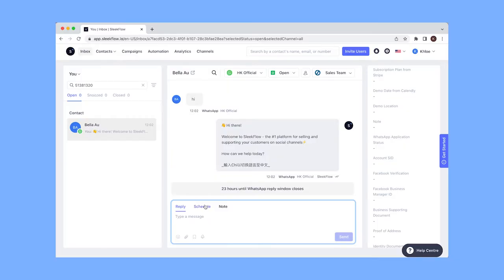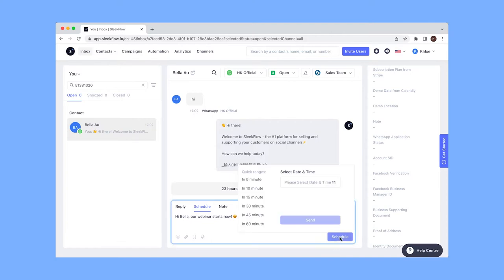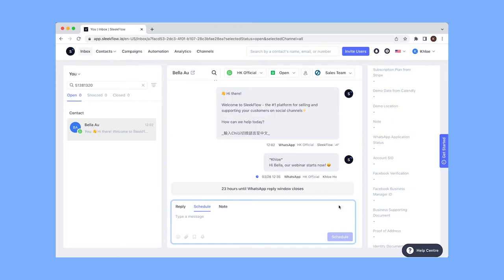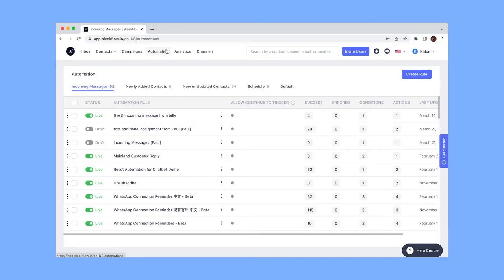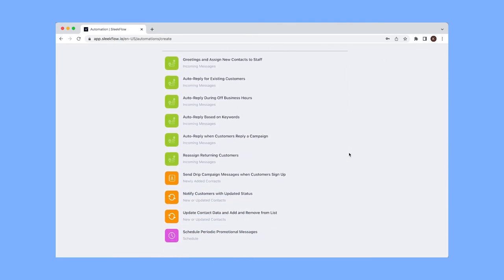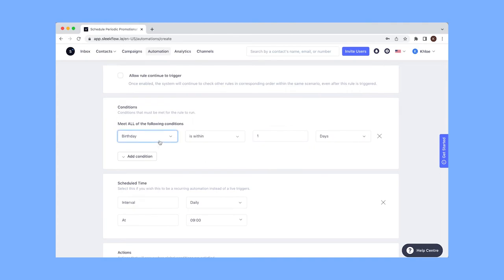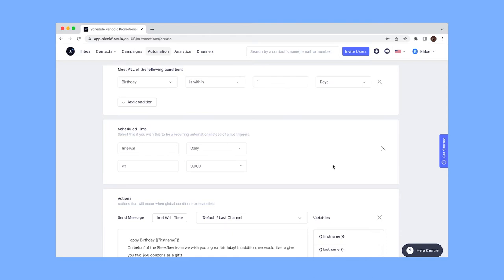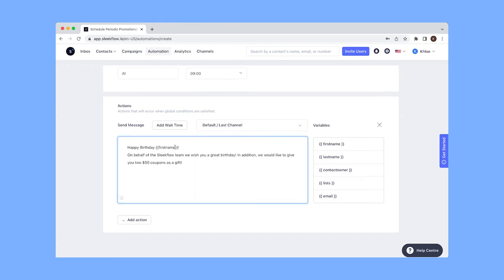How to schedule WhatsApp Message? | 120seconds SleekFlow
Learn how to set the send time and date for WhatsApp!
On SleekFlow, users can manually schedule messages to be sent on a specific date and at a specific time. 🗓 Or, you can create a customized rule to schedule automated recurring messages. ✉️

How can businesses utilize these powerful features to deliver successful marketing campaigns and build long-lasting customer relationships? 🤝  Ronald Yu, our Customer Success & Onboarding Manager, is here to explain.

Fast Forward ⏩  ⏩
00:00 Why schedule message?
00:15 How to schedule message?
00:42 What is better than schedule message? 😏